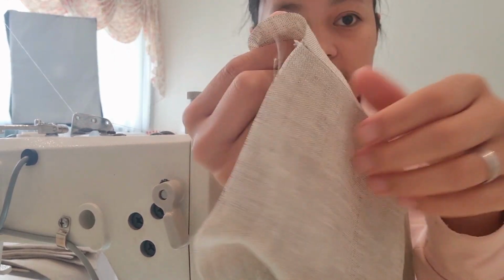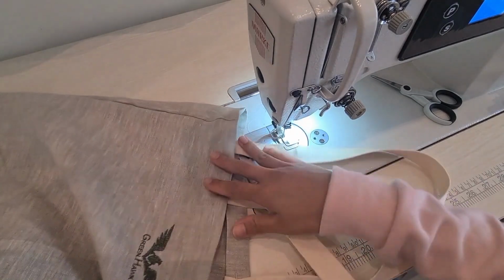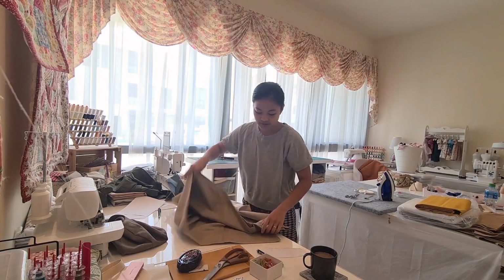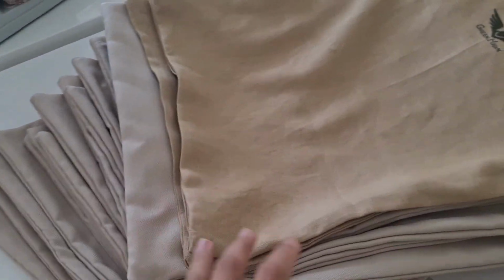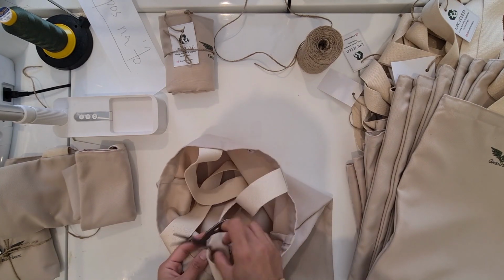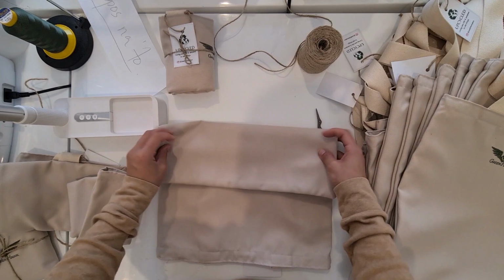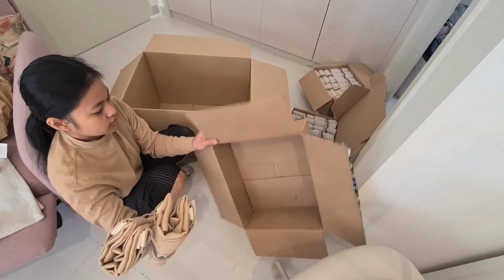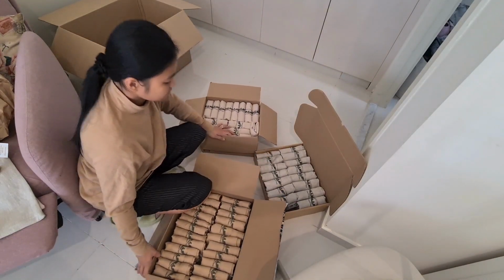MAKING 70 TOTE BAGS IN 5 DAYS | SMALL BUSINESS OWNER | VLOG 1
Here, we celebrate creativity, passion, and the art of sewing. Whether you're a beginner, a seasoned sewist, or just sewing-curious, you're in the right place! Join me as we explore tutorials, tips, and inspiration to help you bring your sewing projects to life.

🎥 What You’ll Find on This Channel:
✨ Sewing Tutorials for All Levels
✨ Tips & Tricks to Elevate Your Skills
✨ Fabric Reviews and Recommendations
✨ Behind-the-Scenes of My Sewing Journey

Thank you for being part of this amazing sewing community! ❤️